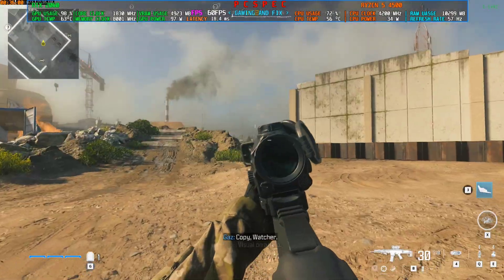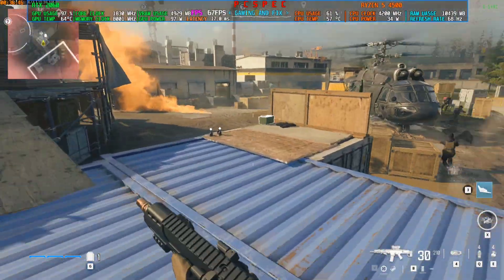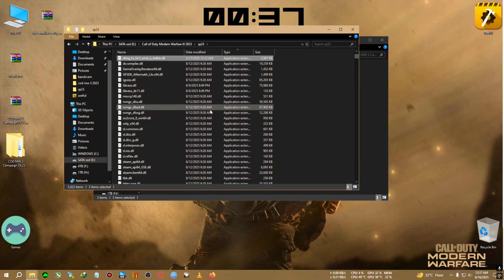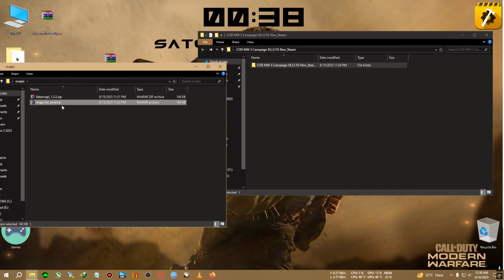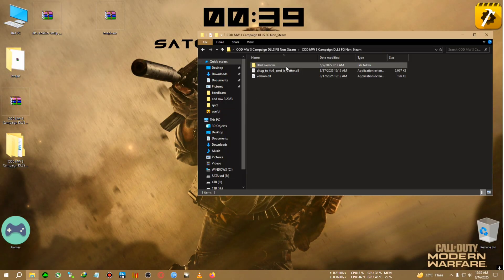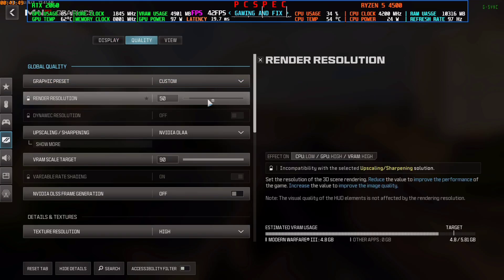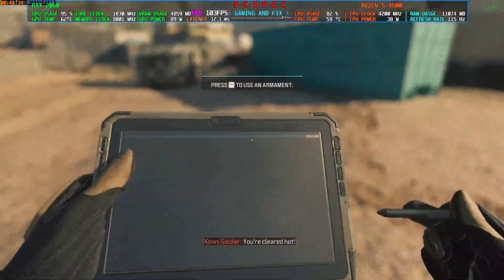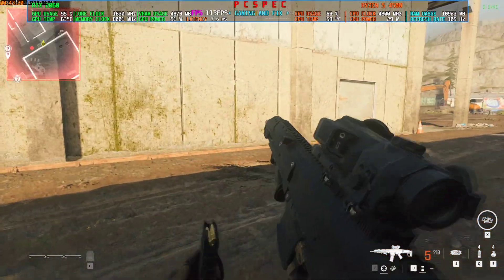How To install DLSS FG in COD MW 3 [All GPU] Non-Steam Only.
upi- gbiswas37@boi

tags